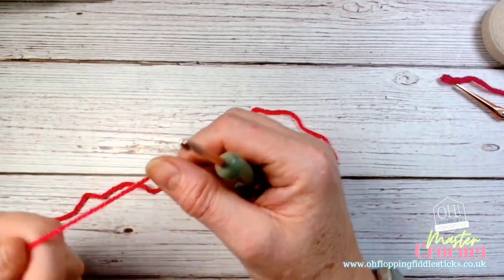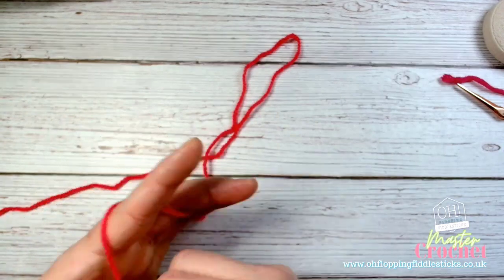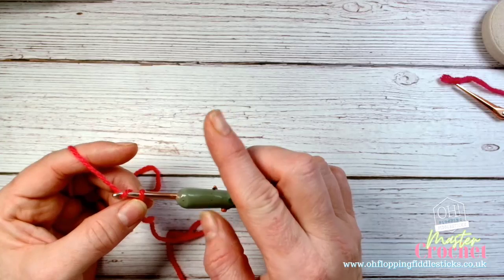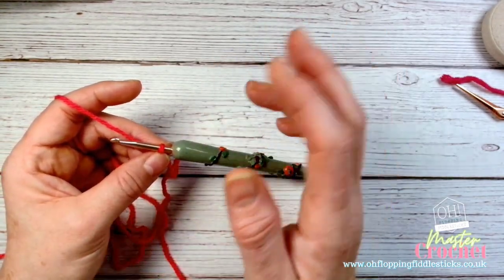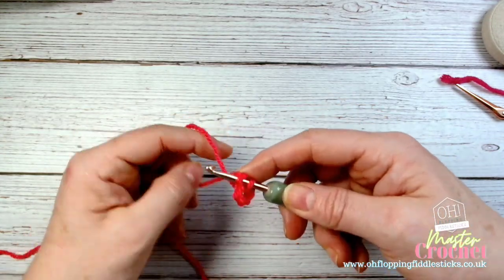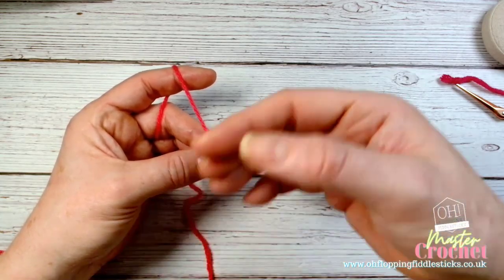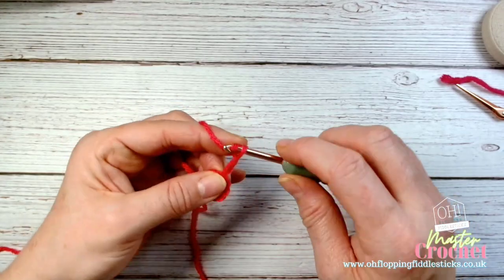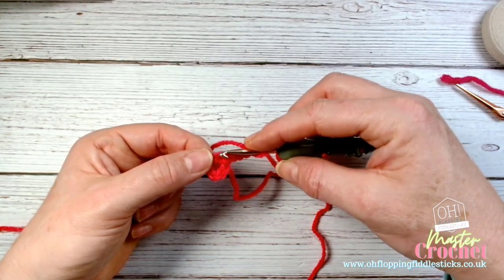#8 learn how to crochet- level 1 beginners - Starting the foundation of your crochet granny square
In this video we teach you how to create the start of your granny square with simple foundation and starting chain.

Learning Something new is never easy. Finding the right tools and language for you, can be difficult. These videos support our latest online guide which can be bought via our etsy page.

This section is from chapter 1 of our written and illustrated guide.
We look at a basic tool kit to get you started.

👉🌞🌞 LEARN TO CROCHET - DIGITAL COURSE - CAN BOUGHT VIA ETSY 🌞🌞👈👈